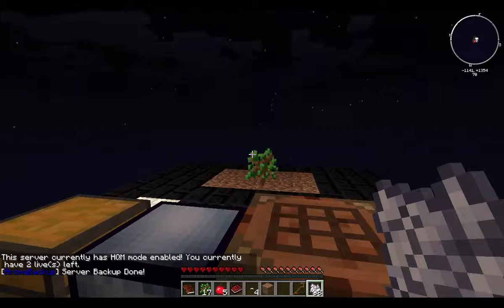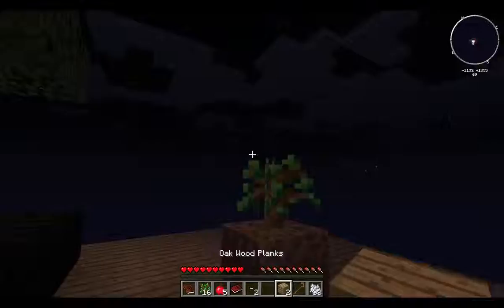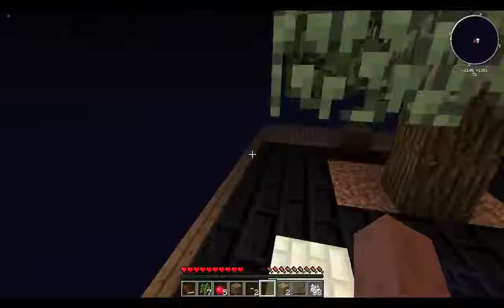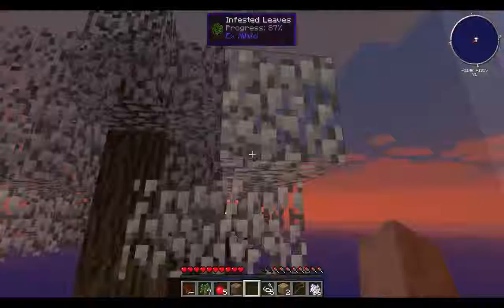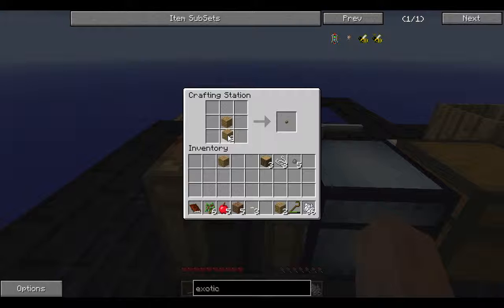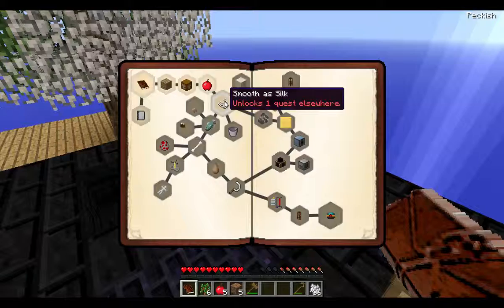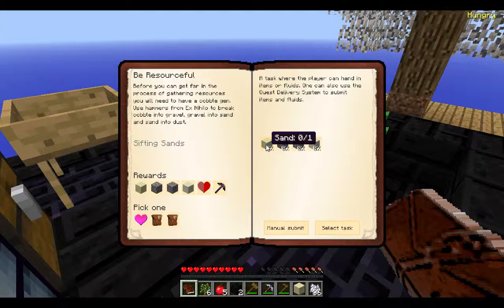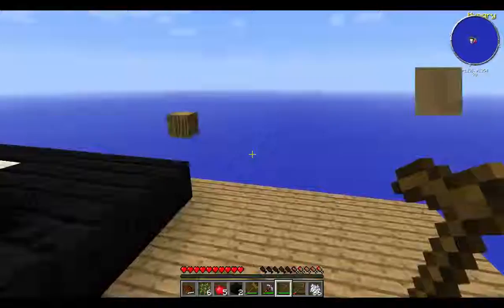Agrarian skies Episode 2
Episode 2 in the Agrarian skies play-through. We tackle the string quest and learn about sieving!